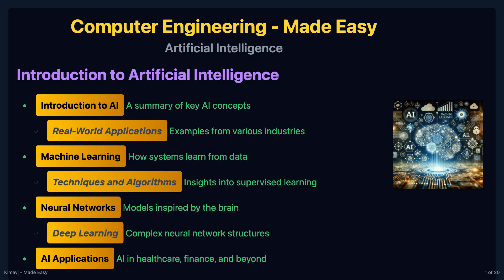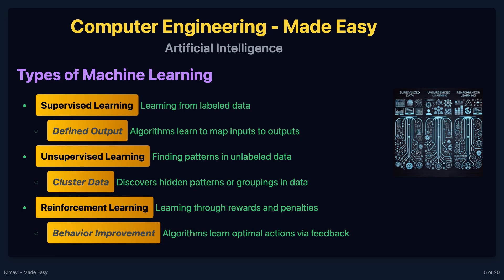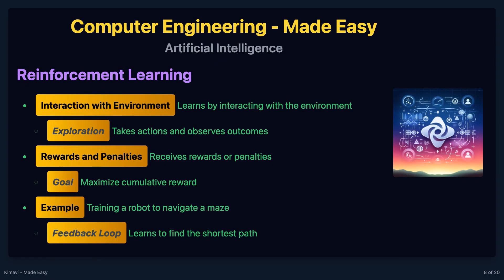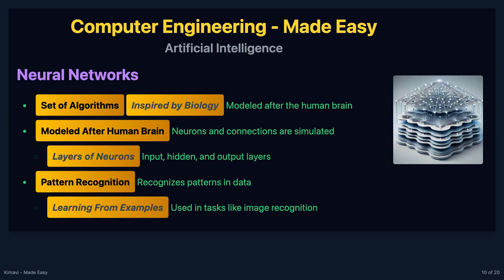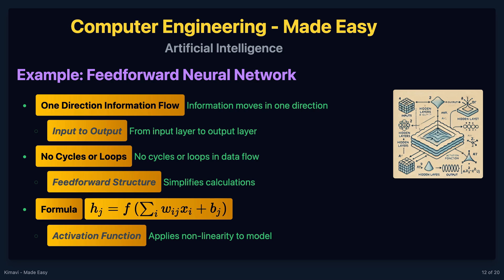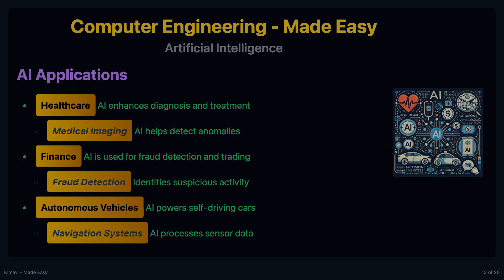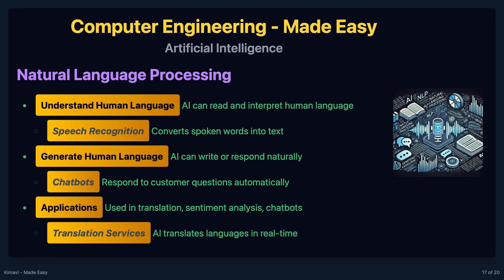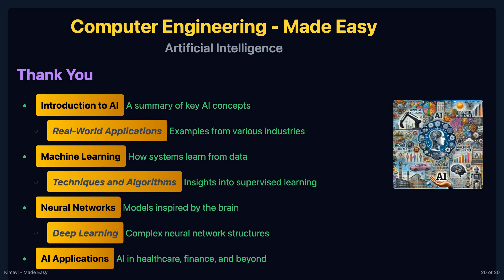🧠🚗💡 AI and Machine Learning - Computer Engineering - Artificial Intelligence - Made Easy! 🧠🚗💡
Explore the fascinating world of Artificial Intelligence in this easy-to-understand video! From machine learning and neural networks to AI's real-world applications in healthcare, finance, and autonomous vehicles, we break down the core concepts in simple terms. Perfect for beginners or anyone curious about how AI powers the technology around us. ⚡💡

🔍 What you'll learn:

Introduction to AI and its subfields
Types of Machine Learning: Supervised, Unsupervised, and Reinforcement
The structure and function of Neural Networks
Applications of AI in various industries like healthcare and finance

📚 Perfect for:

Beginners wanting a simple AI overview
Students interested in technology
Anyone curious about how AI shapes everyday life

Video Breakdown

Slide 1: Introduction to Artificial Intelligence
Get a brief introduction to AI, covering key concepts, machine learning, neural networks, and their real-world applications like healthcare and finance.

Slide 2: Chapter Overview
A deeper look into AI, machine learning, and neural networks. Learn how AI is applied across industries from finance to healthcare.

Slide 3: Introduction to AI
Understand the basics of AI—its goal to mimic human intelligence through problem-solving, decision-making, and understanding natural language.

Slide 4: Machine Learning
Explore how machine learning enables systems to learn from data. Learn about model training, algorithms, and how predictions are made based on past data.

Slide 5: Types of Machine Learning
Discover the three main types of machine learning: supervised, unsupervised, and reinforcement learning. Each method has its unique approach to learning from data.

Slide 6: Supervised Learning
Learn how supervised learning uses labeled datasets to make predictions. A real-world example like predicting house prices is used for better understanding.

Slide 7: Unsupervised Learning
Understand unsupervised learning, where systems find hidden patterns in unlabeled data, like clustering customers based on their buying habits.

Slide 8: Reinforcement Learning
Find out how reinforcement learning teaches systems through rewards and penalties, using examples like training a robot to navigate a maze.

Slide 9: Example: Linear Regression
See an example of supervised learning through linear regression, predicting continuous outputs by mapping relationships between variables.

Slide 10: Neural Networks
Explore neural networks, a set of algorithms inspired by the human brain, used for recognizing patterns like image recognition.

Slide 11: Structure of a Neural Network
Learn the basic structure of a neural network, from the input layer to the hidden and output layers, with neurons simulating brain functions.

Slide 12: Example: Feedforward Neural Network
Understand how information flows in one direction through feedforward neural networks, with no loops or cycles, simplifying calculations.

Slide 13: AI Applications
Discover how AI powers industries like healthcare, finance, and autonomous vehicles, enhancing everything from fraud detection to self-driving cars.

Slide 14: Healthcare
Explore AI's role in healthcare, from diagnosing diseases via medical imaging to personalizing treatment plans using genetic data.

Slide 15: Finance
Find out how AI revolutionizes finance through real-time fraud detection, algorithmic trading, and accurate credit scoring.

Slide 16: Autonomous Vehicles
Learn how AI controls self-driving cars, from perceiving the environment with sensors to making real-time navigation decisions.

Slide 17: Natural Language Processing
Understand how AI interprets and generates human language, powering applications like chatbots, language translation, and sentiment analysis.

Slide 18: Example: Sentiment Analysis
Explore how AI analyzes customer reviews to gauge sentiment, helping businesses understand audience feelings and trends.

Slide 19: Conclusion
A final recap of AI's core concepts and how they are transforming industries. AI's importance in tech fields makes it an essential skill for future careers.

Slide 20: Thank You
Thank you for exploring the world of AI with us!

Education Videos - Made Easy - By Kimavi.

For Quizzes and More Videos - Visit us at Kimavi.Com